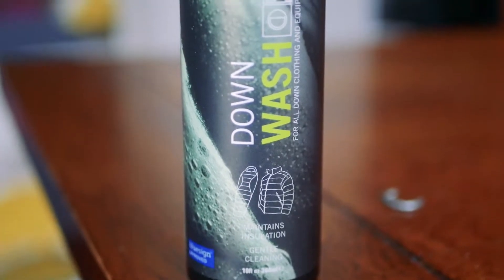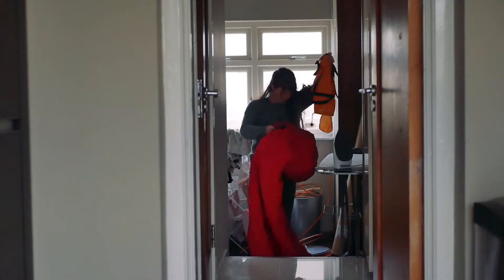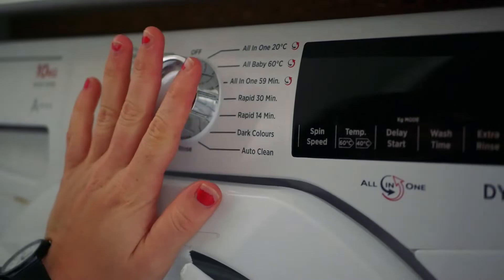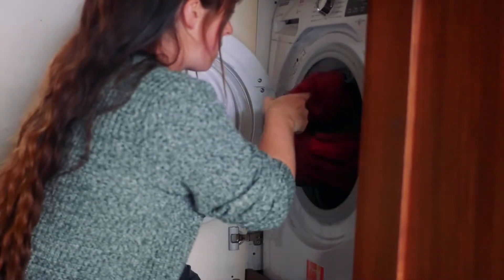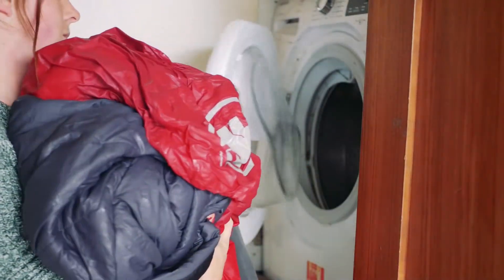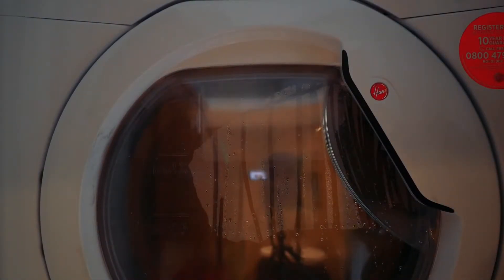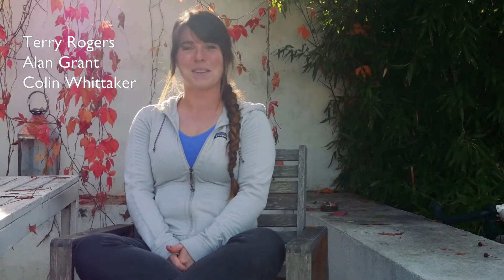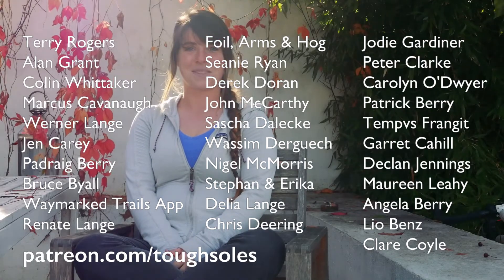Washing a Down Sleeping Bag 👣 Rest Day Care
This video is kid friendly!